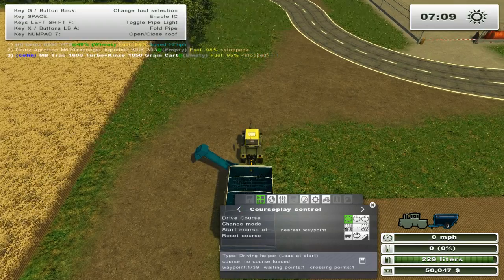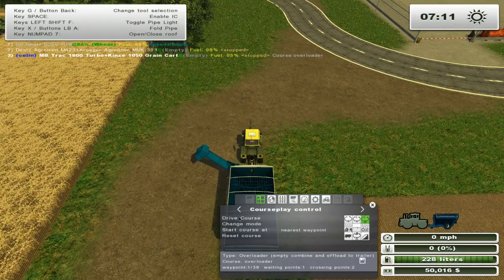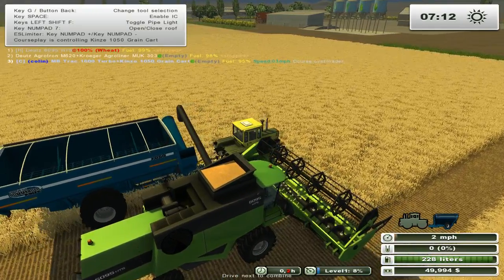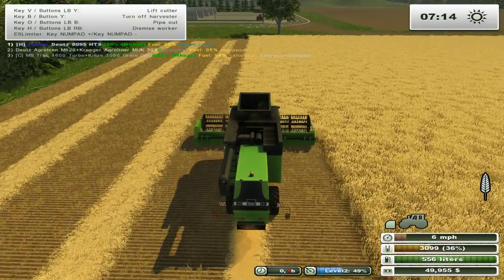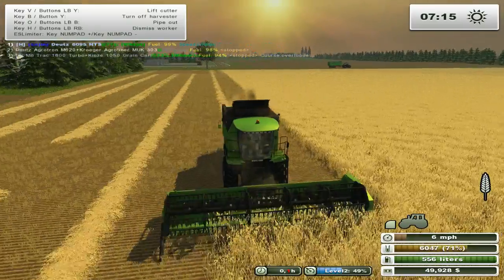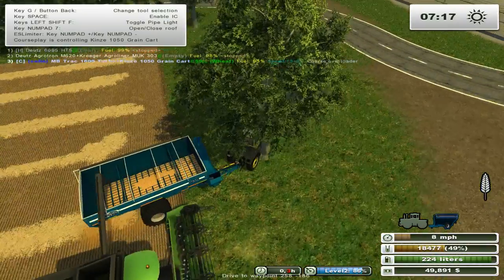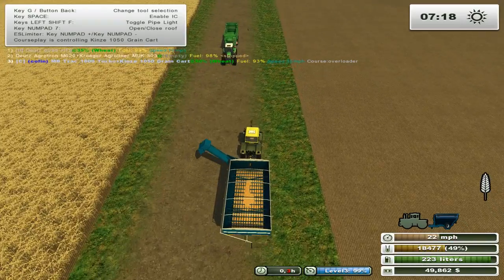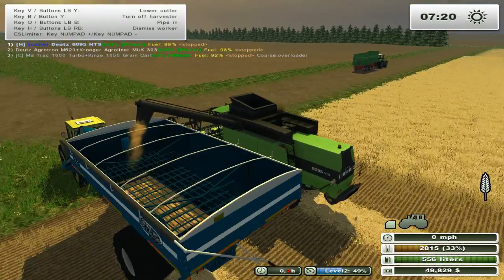Farming Simulator 2013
How to use the overlaoder in couseplay